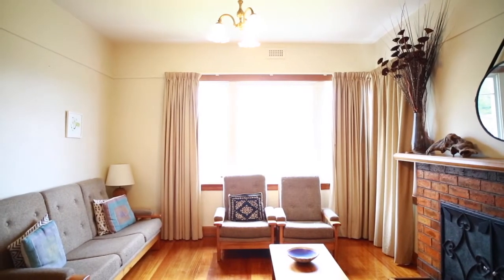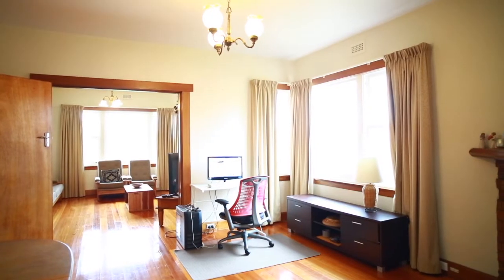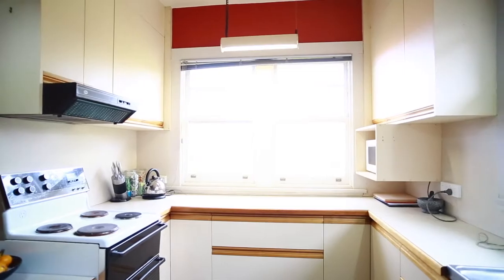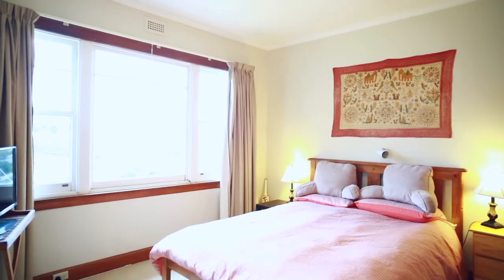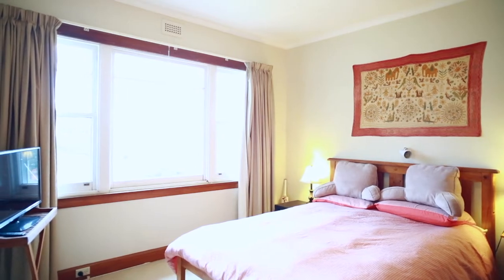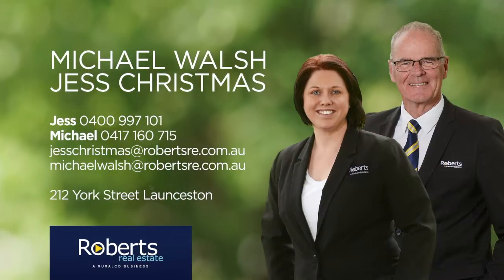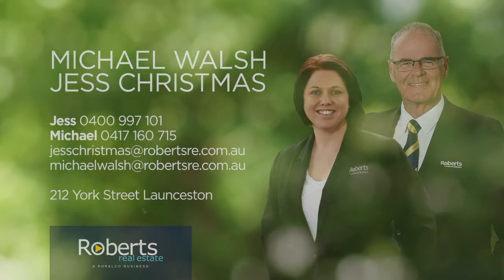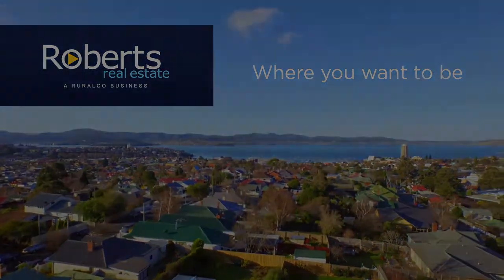Roberts Real Estate Tasmania - 79 Thistle Street South Launceston